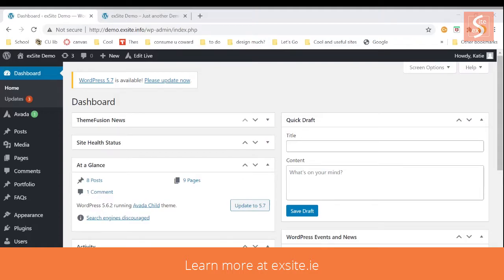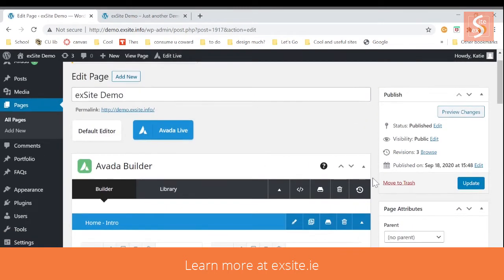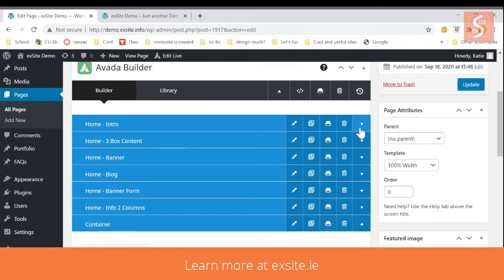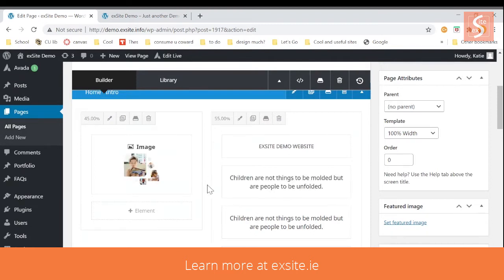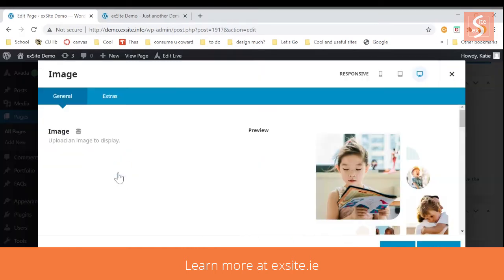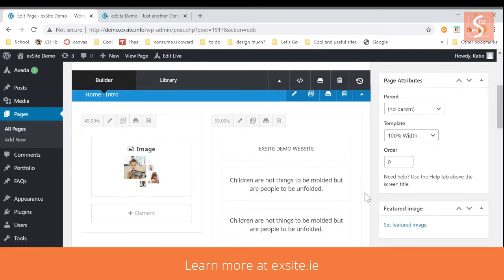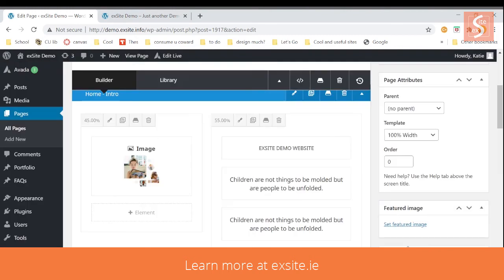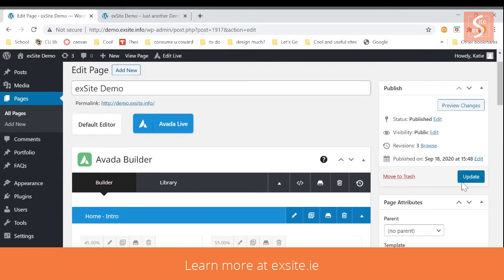How to Use the Avada Fusion Builder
This is a quick guide on how to use the back end editor of Avada Fusion Builder to manage your Wordpress site.

Do you have an upcoming project and need custom web design, development, branding, content management and/or SEO services? We can help.